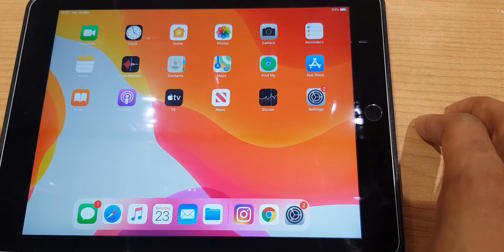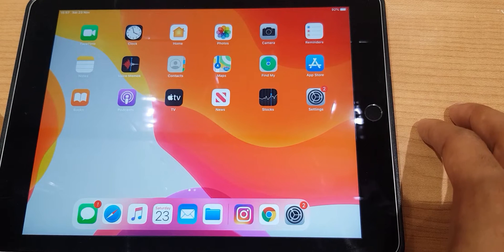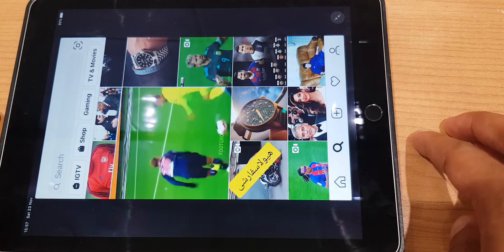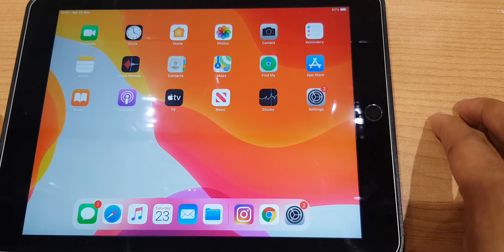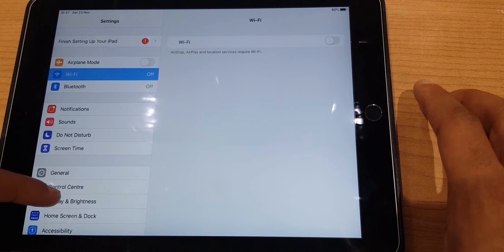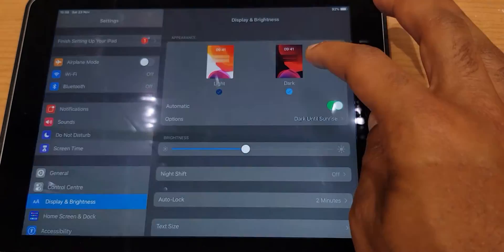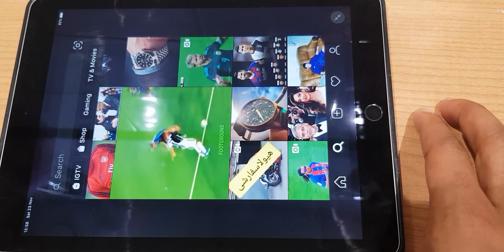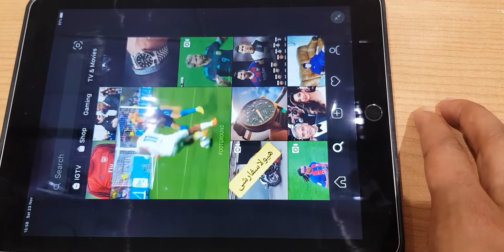Dark Mode Instagram on iPad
How to turn on Dark Mode on Instagram on your iPad
Enable Insta Dark Mode, easier on the eye.

iPad Stand